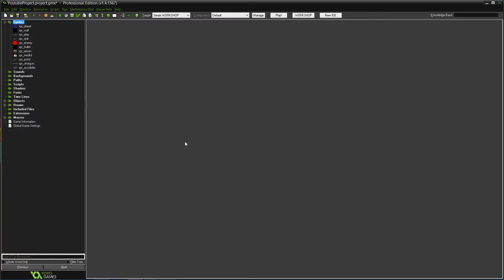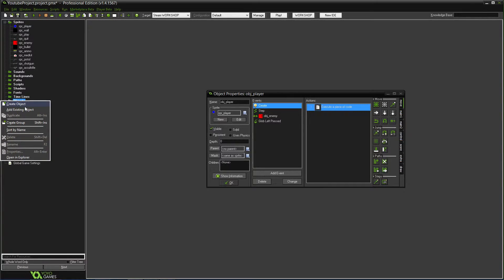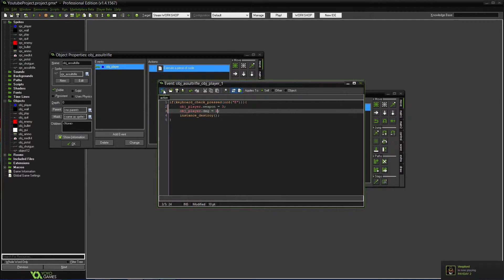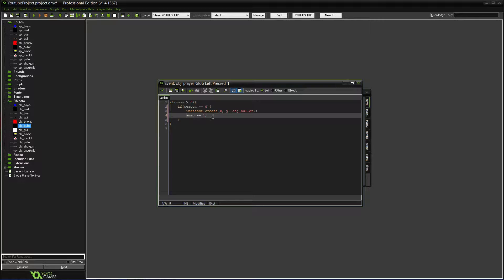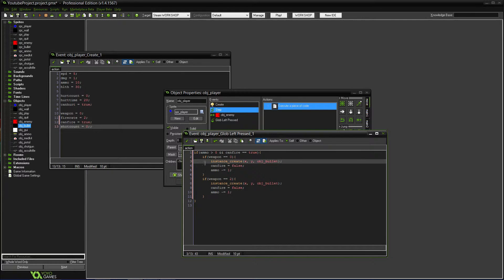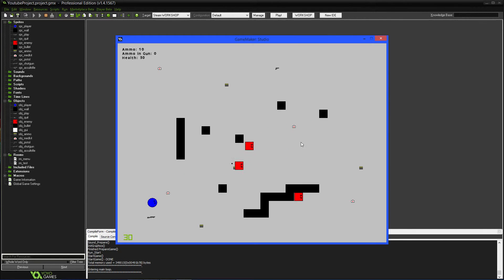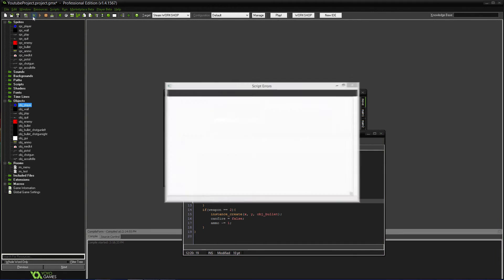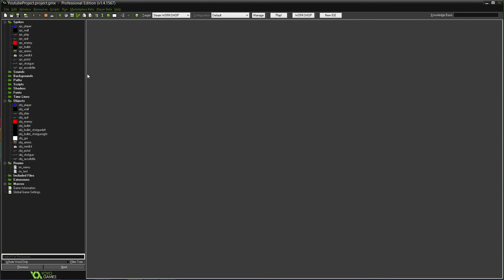Game Maker: Studios - Top Down Game Tutorial #9: Changing Weapons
This is the ninth video of my Game Maker Studio tutorial on making a top down 2D game. In this one you will learn how to create multiple weapons and how to change between them.